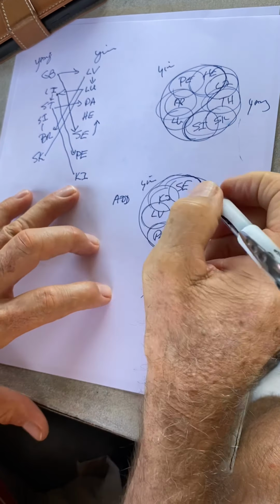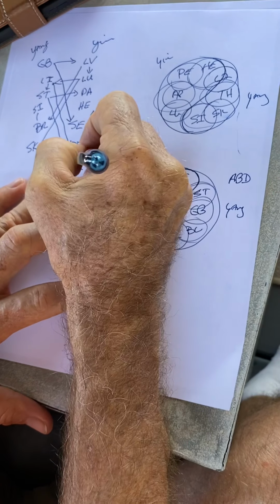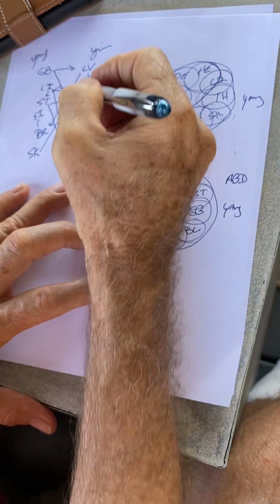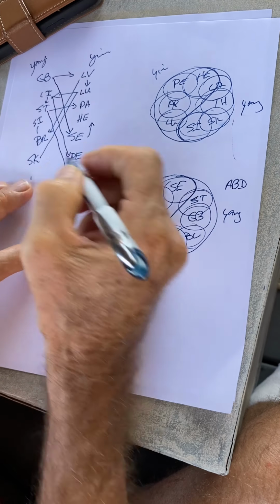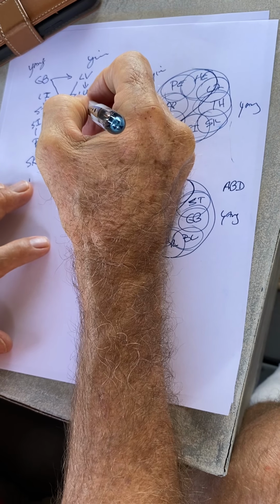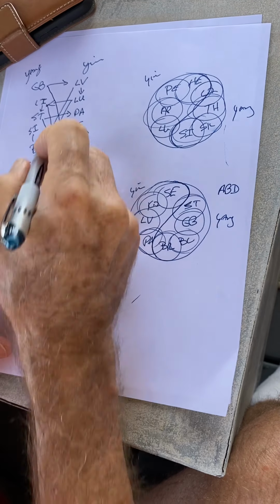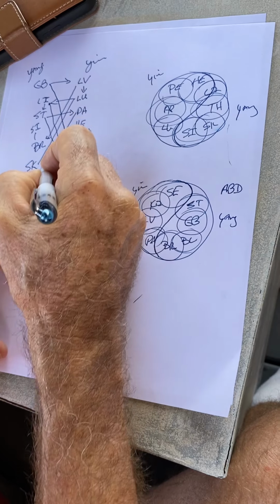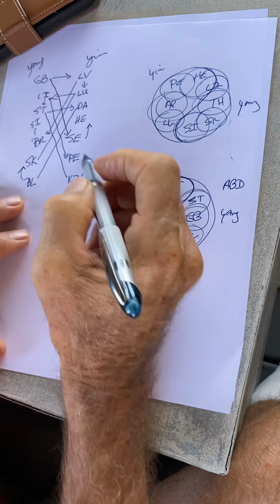The man who rediscovered Eastern medicine ☯️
Bob Cooley’s  energy trelice